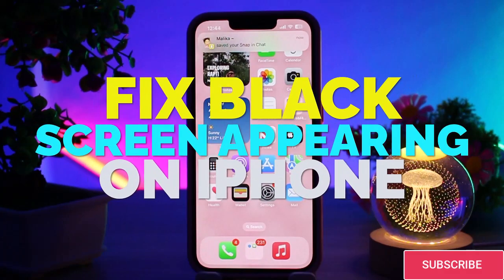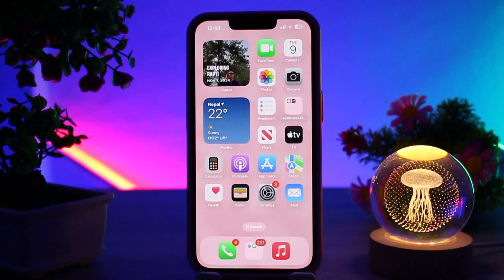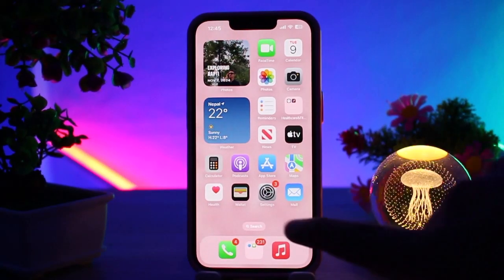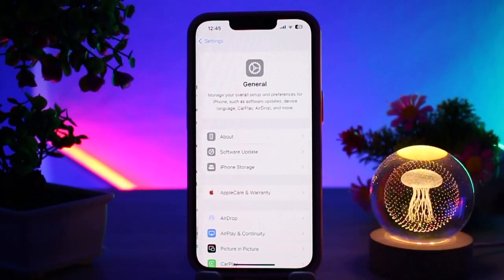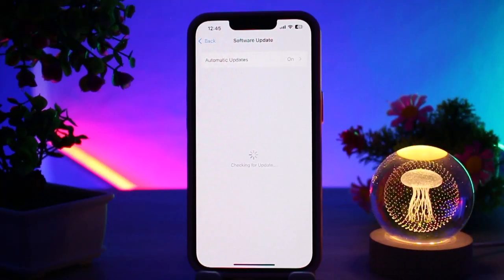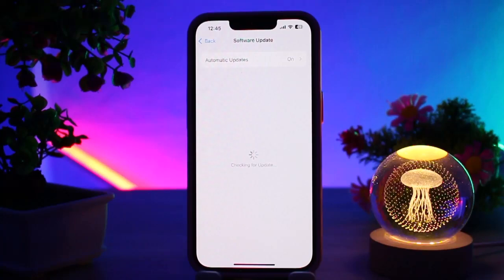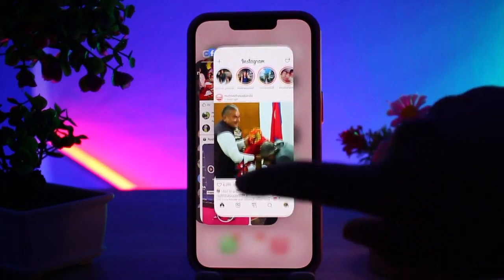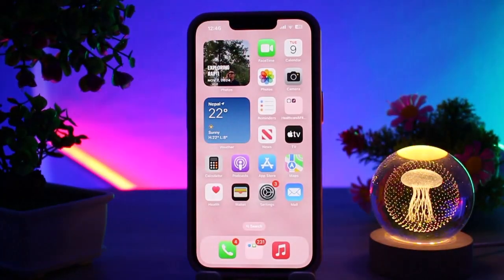How to Fix Black Screen on iPhone — Quick & Easy Guide 2025- Here's How You Can Do It //2026 Edition